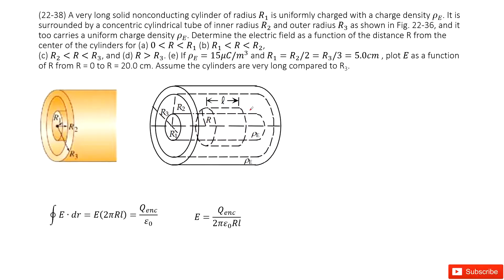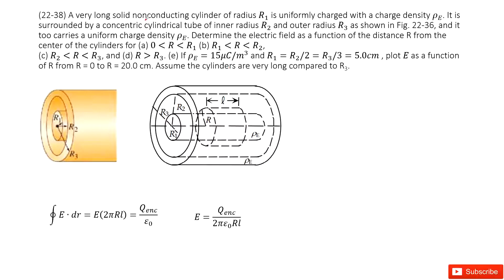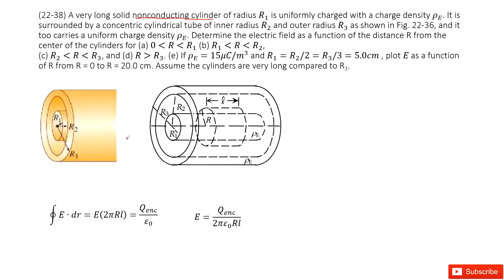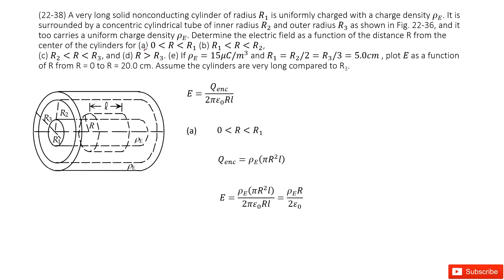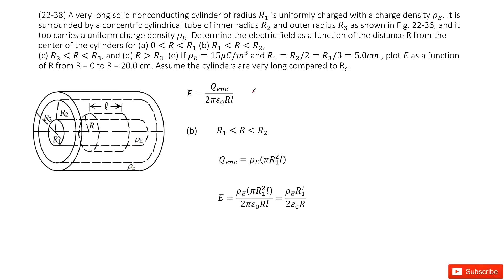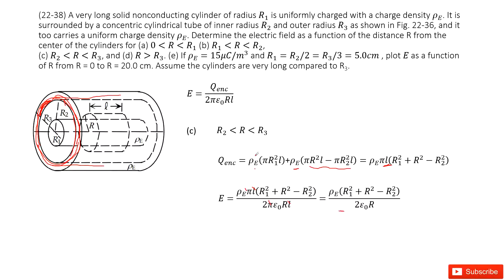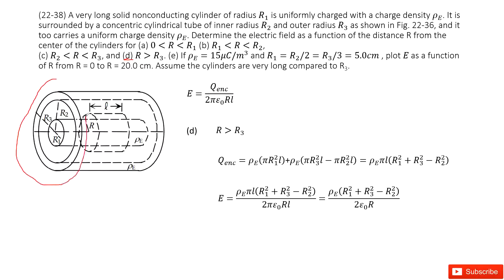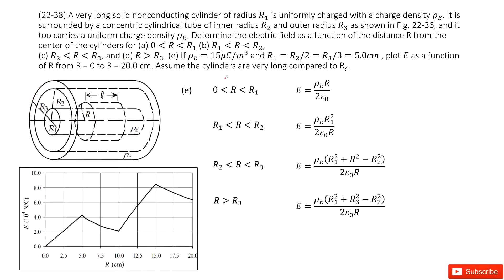(22-38) A very long solid nonconducting cylinder of radius R_1 is uniformly charged with a charge de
(22-38) A very long solid nonconducting cylinder of radius R_1 is uniformly charged with a charge density ρ_E. It is surrounded by a concentric cylindrical tube of inner radius R_2 and outer radius R_3 as shown in Fig. 22-36, and it too carries a uniform charge density ρ_E. Determine the electric field as a function of the distance R from the center of the cylinders for (a) [0, R_1] (b) [R_1, R_2], (c) [R_2, R_3], and (d) R larger than R_3. (e) If ρ_E=15μC/m^3 and R_1=R_2/2=R_3/3=5.0cm , plot E as a function of R from R = 0 to R = 20.0 cm. Assume the cylinders are very long compared to R3.